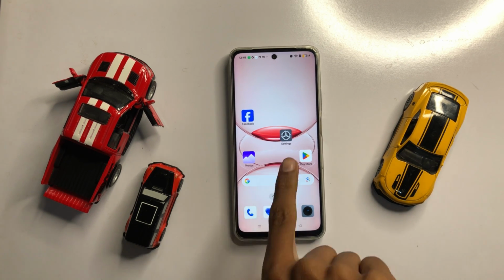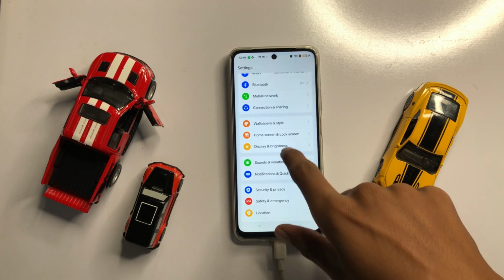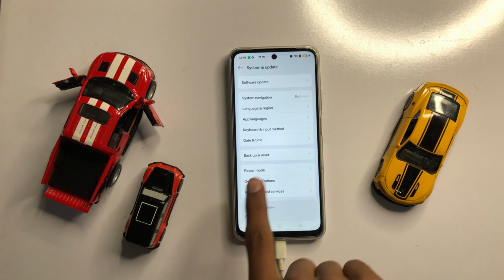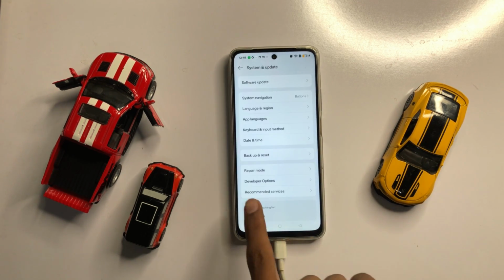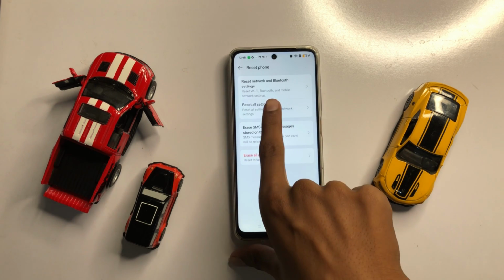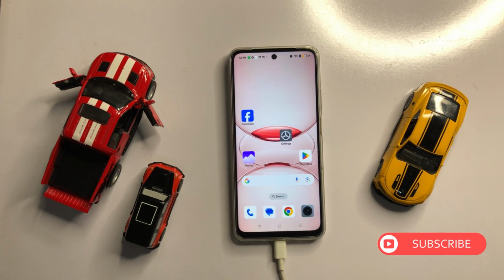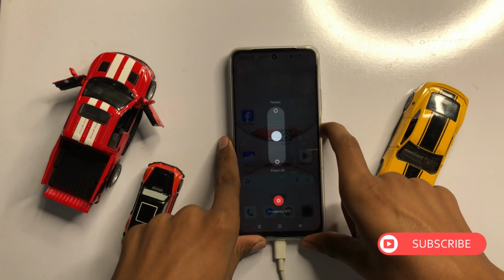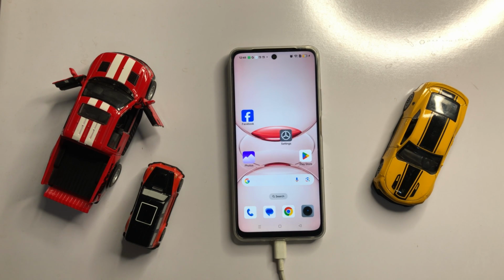✅ How to Fix Missing or Hidden Keyboard on Realme Narzo N63